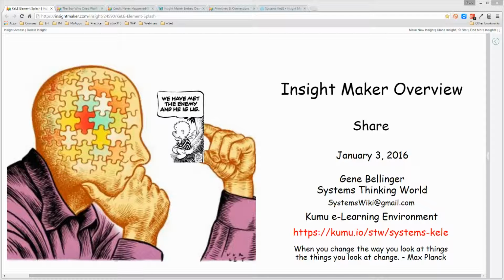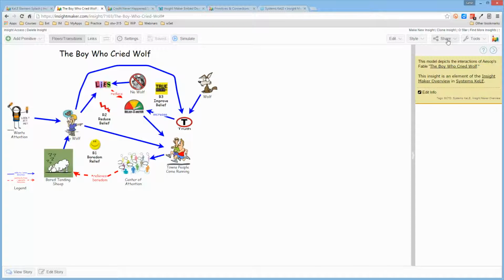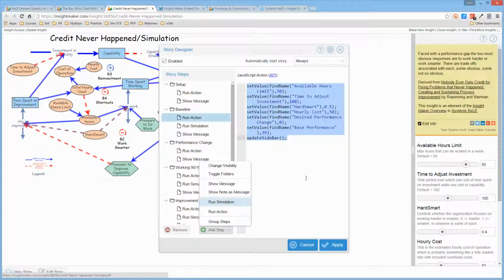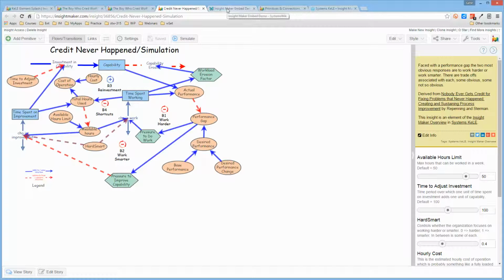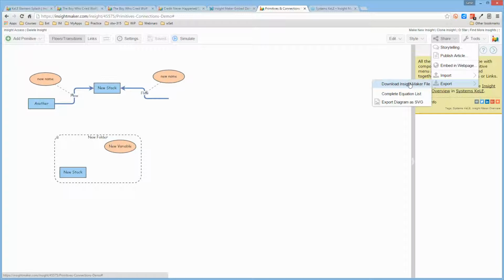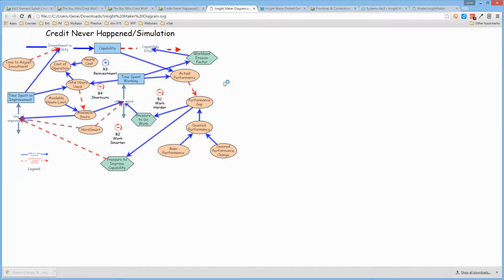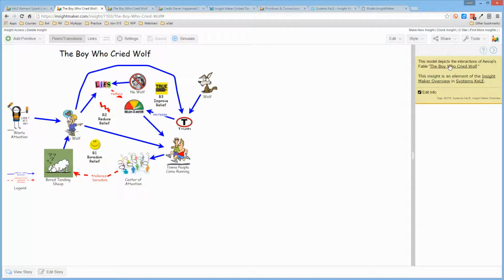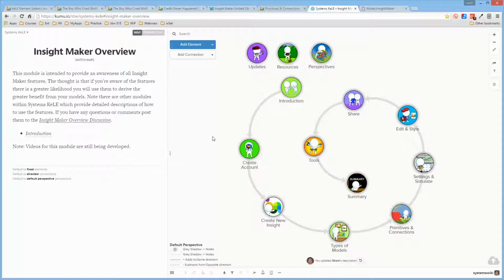Insight Maker/Share xRev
A element of Insight Maker Overview in Systems KeLE